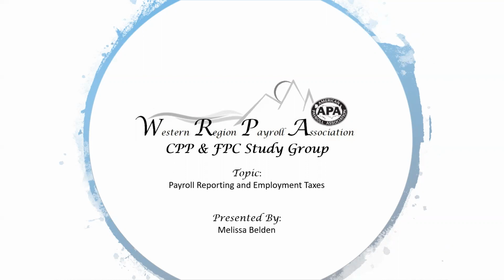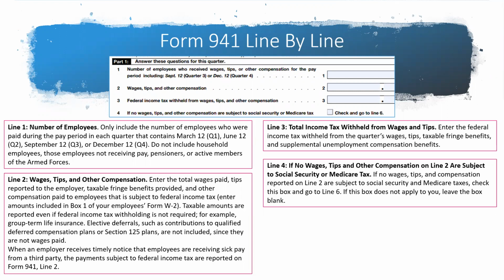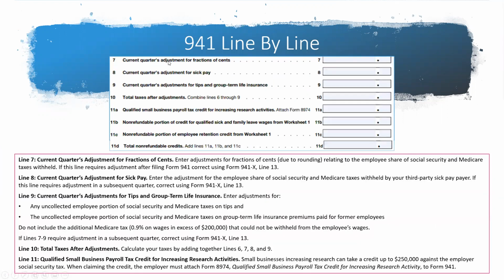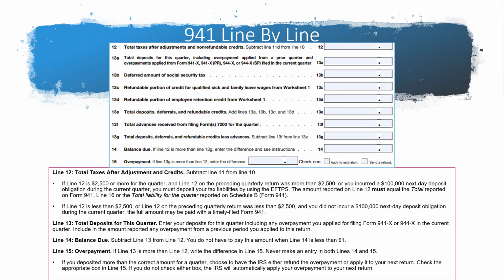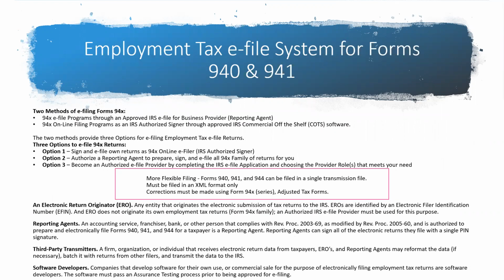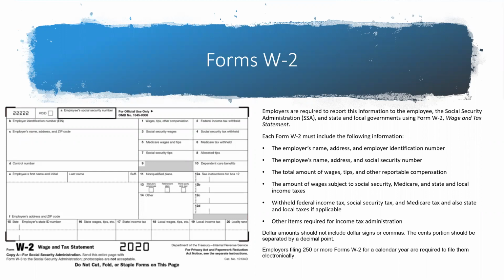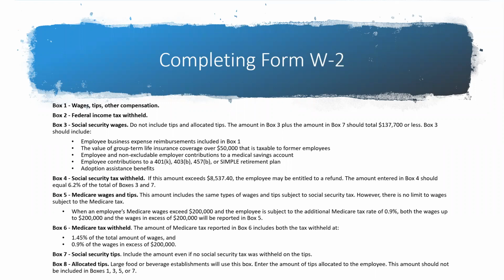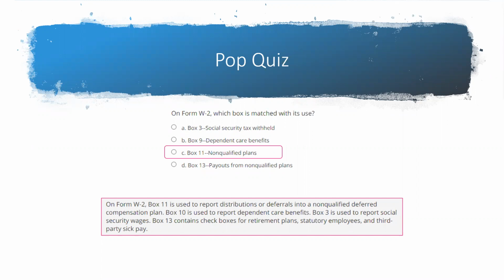Record Keeping and Payroll Practices S6 P1